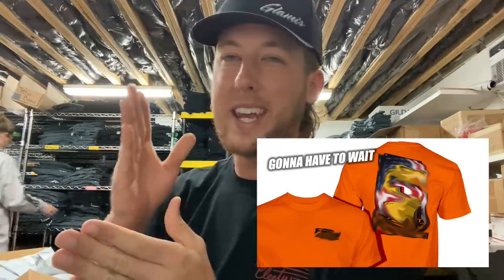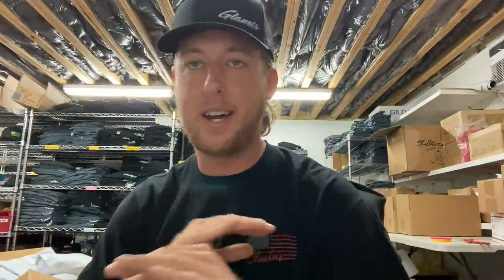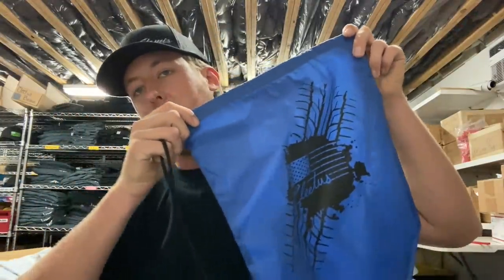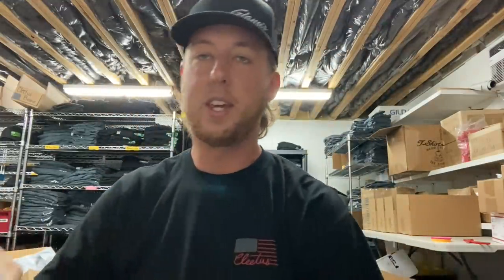Help Us Set Pricing on the "Freedom Construction" Bundle (what's reasonable/what's not)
These will be up for sale on THURSDAY! Thanks guys :)